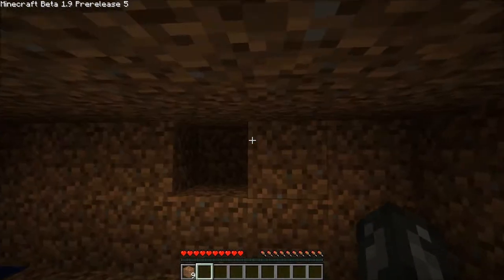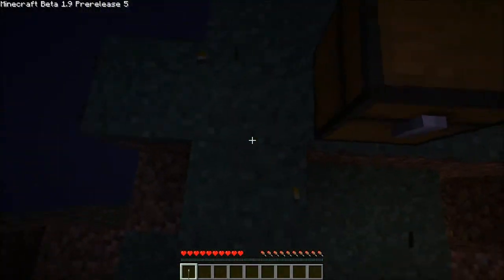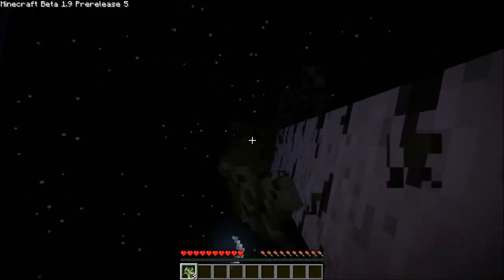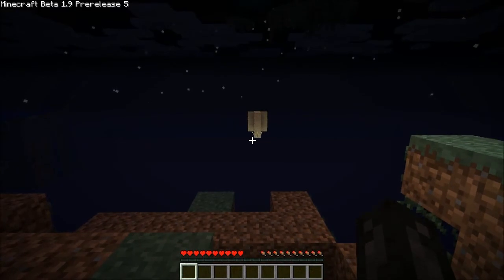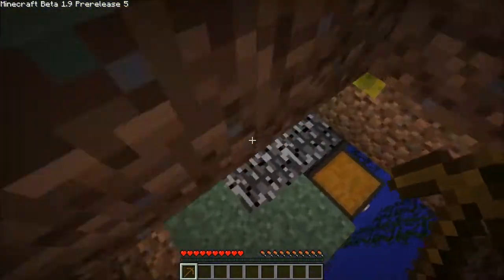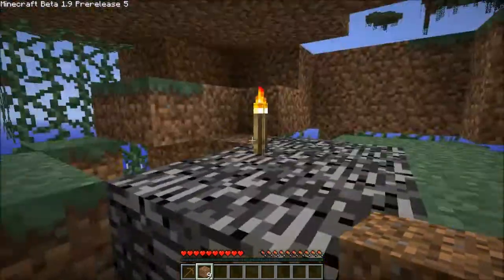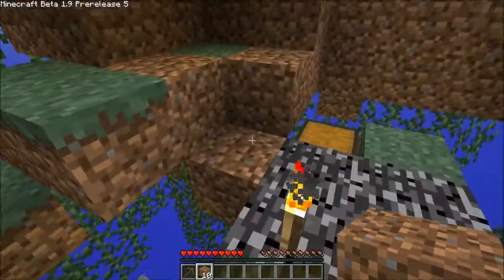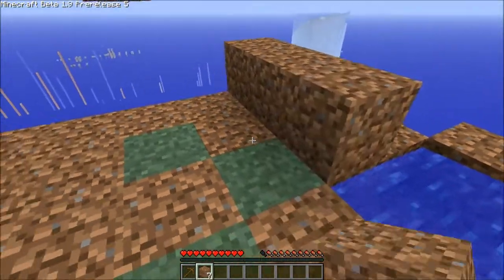Ralph plays Minecraft - ep69 - Surskyval Survival (p02)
MrSneakymode's version of the Skyblock survival map.